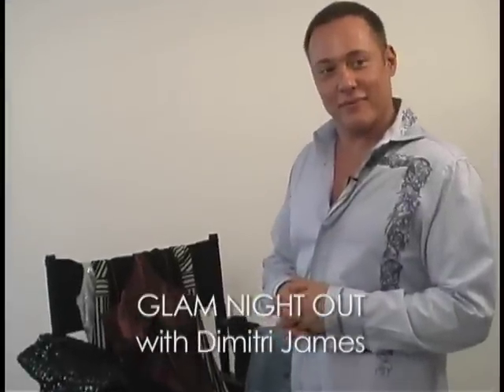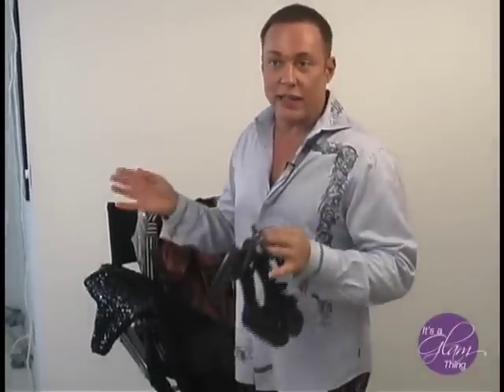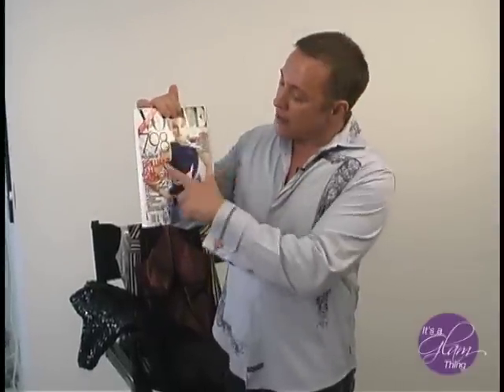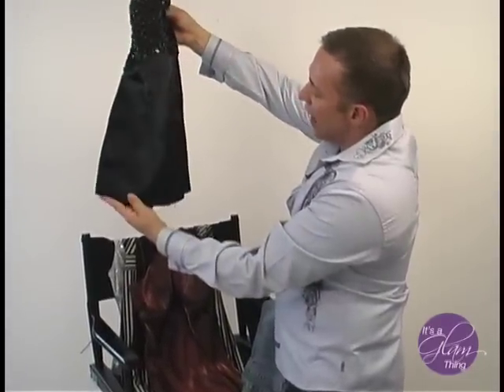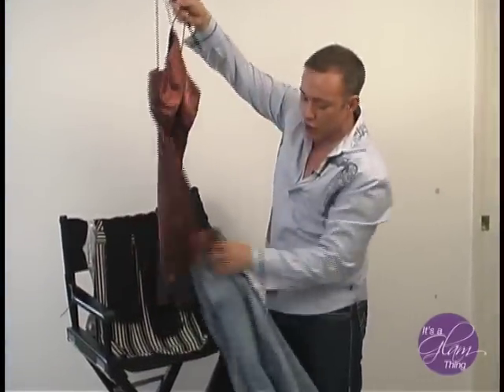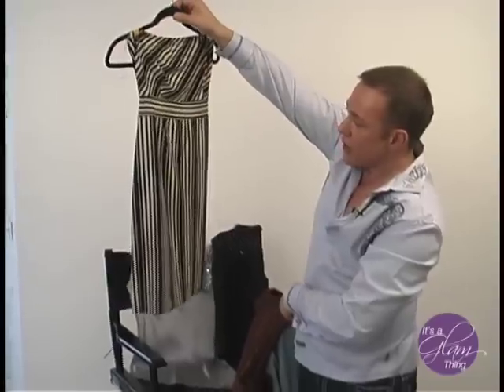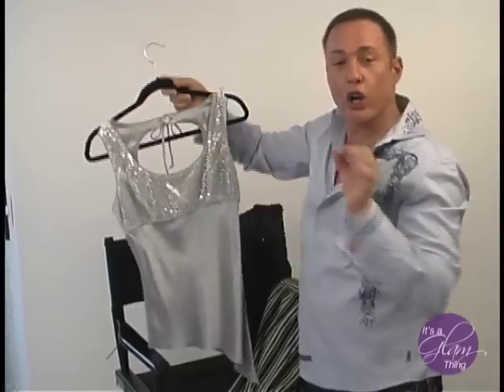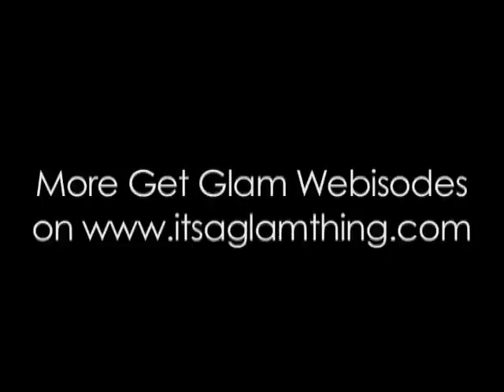Get Glam TV Show 1.11-Dimitri James Tips for a Glam Night Out WARDROBE/PART2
Sarah Nean, the It's a Glam Thing "Get Glam" roving field producer/director, alongside her DP/Co-Director Andrew Arnold, invited Mr. Dimitri James - a makeup, hair & style expert who regularly appears on the Shopping Channel throughout Canada and ShopNBC with his SKINN Cosmetics as well as his expertise being featured on several TV shows - into her home | studio to get his expert advice on great, fun and easy clothing tips for a Get Glam Night Out on the town - PART 2.